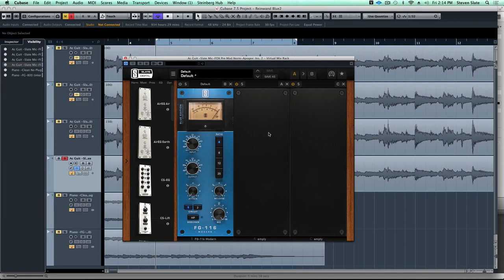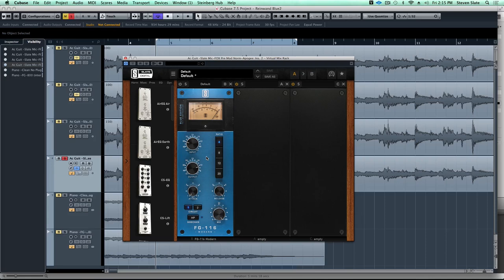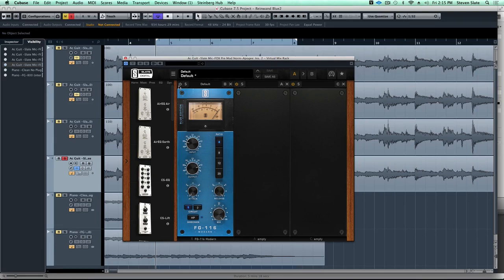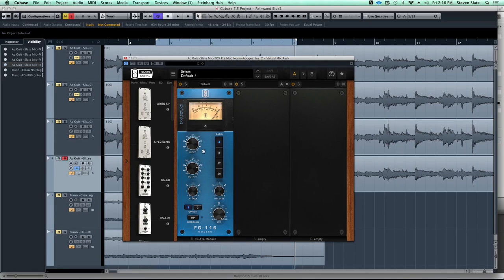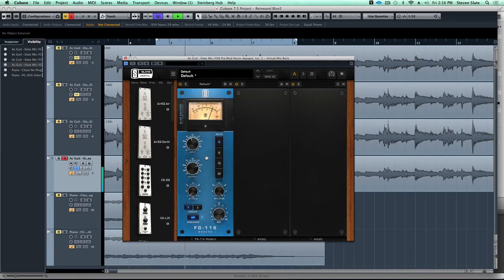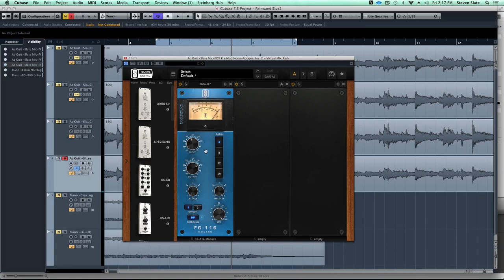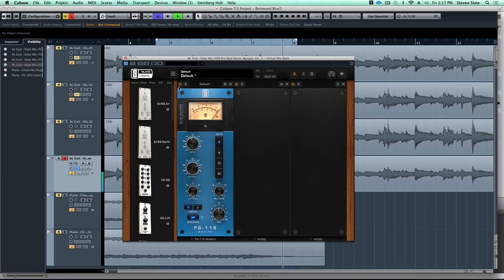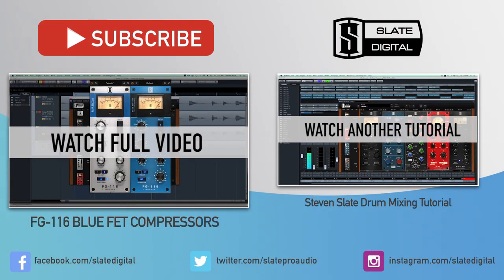Compressing Acoustic Guitars - Pro Mix Tutorial by Steven Slate